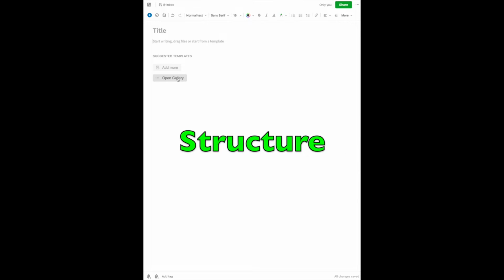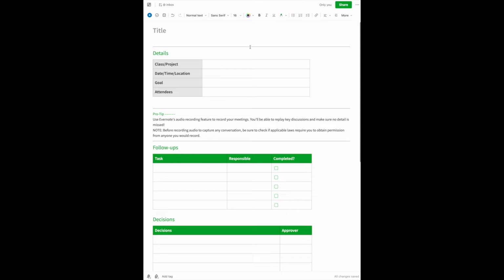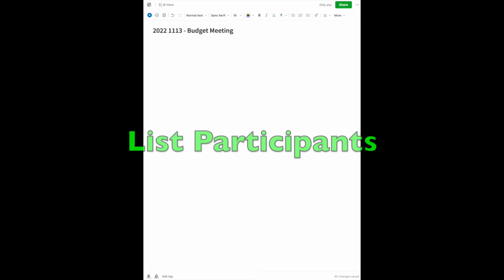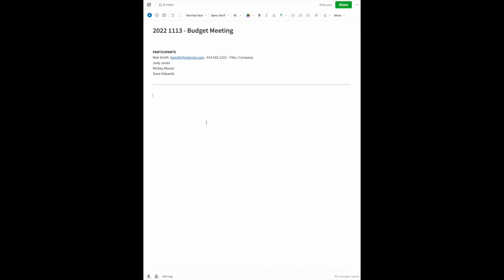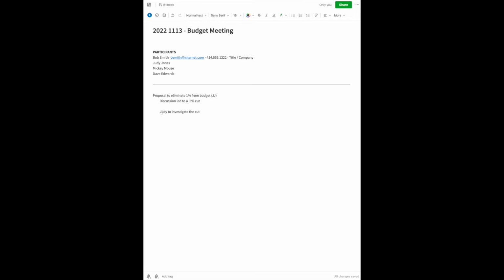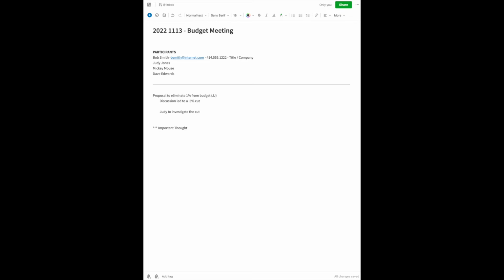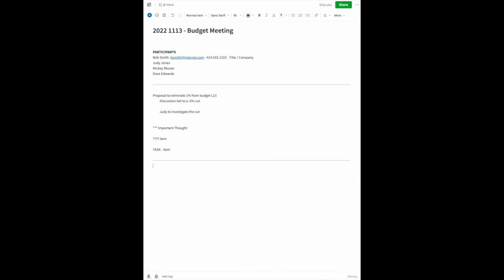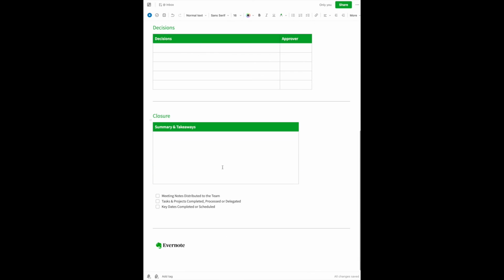Taking Notes In Evernote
Taking notes, whether in a meeting or class, helps you pay attention and stay focused.  Evernote is an ideal place to not only store your notes but use it to take notes.

MY COURSES:
"Evernote for Beginners"

MY BOOKS:
"Be A Leader Not Just A Manager"